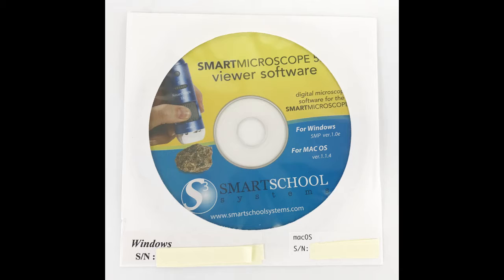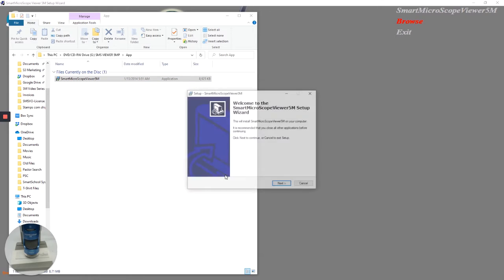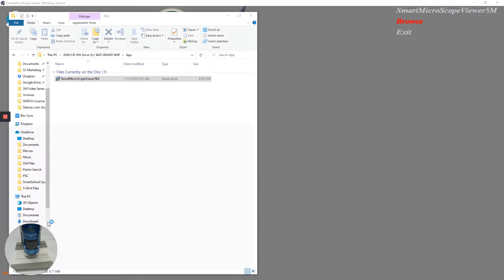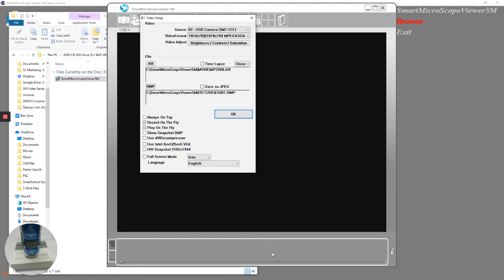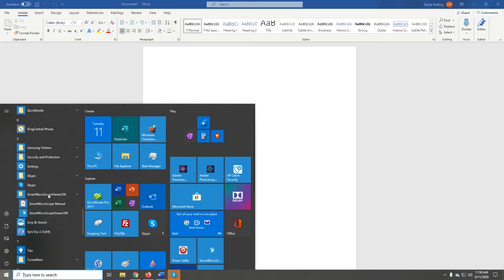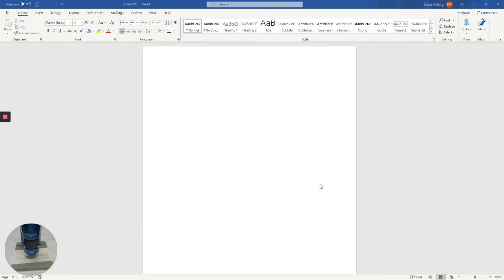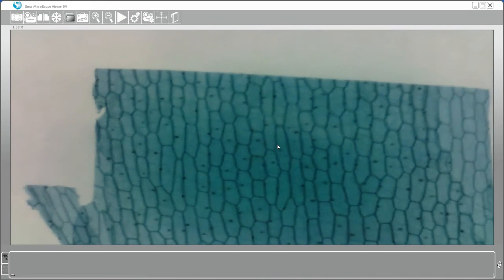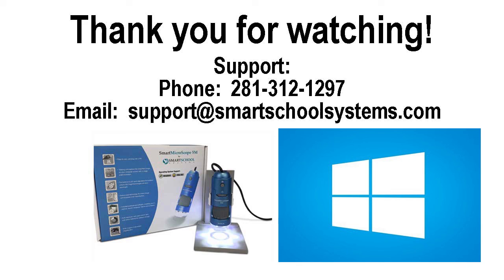SmartMicroScope 5M Windows Install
SmartMicroScope 5M Windows Software Install

Step by step guide for installing the software from the CD or downloaded from smartschoolsystems.com.